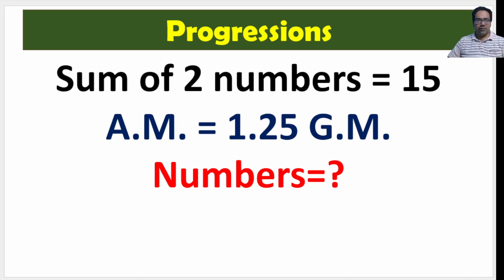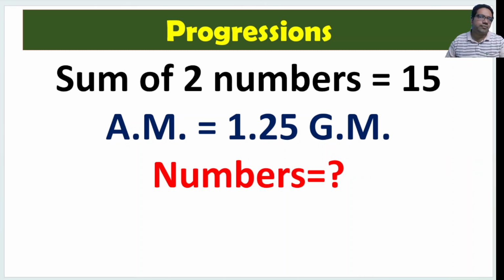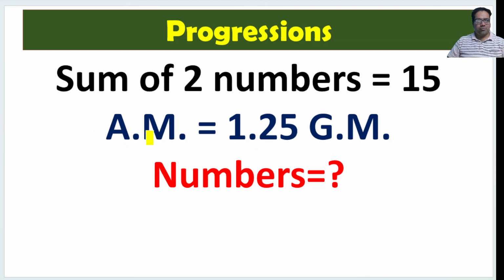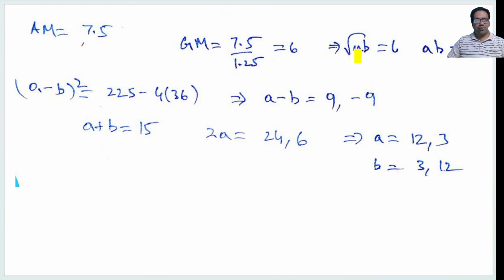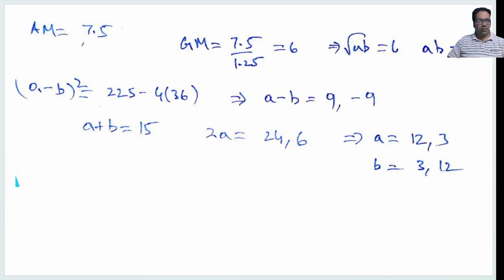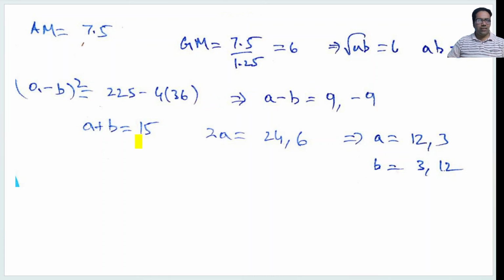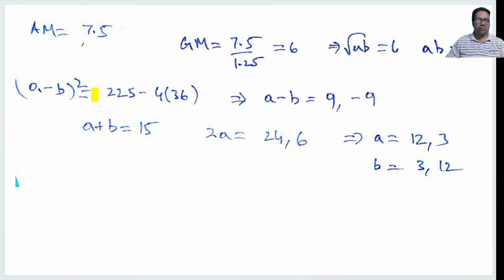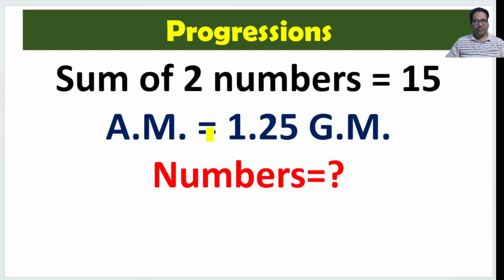🌸Find numbers when AM=1.25GM, expressions, iit jee, olympiad maths tricks for all competitive exams